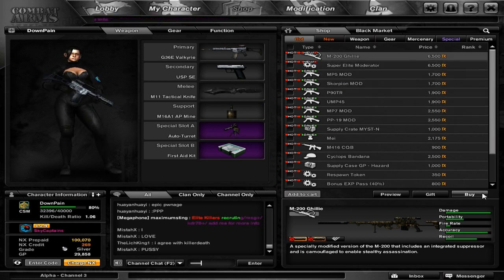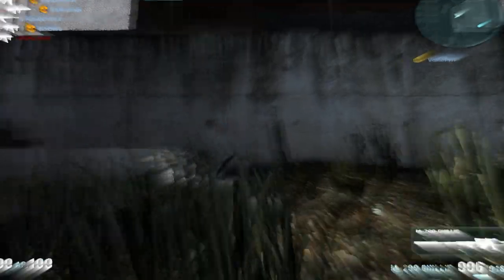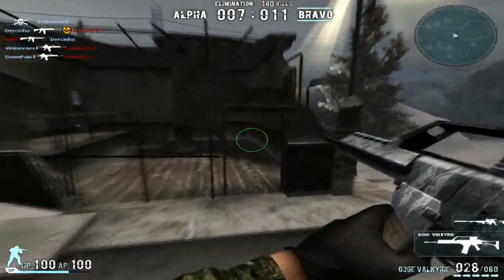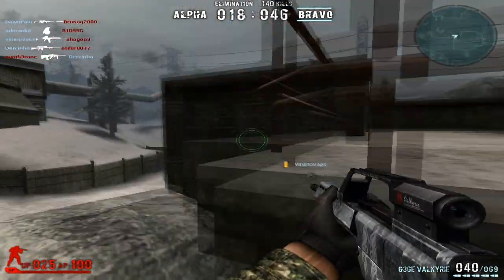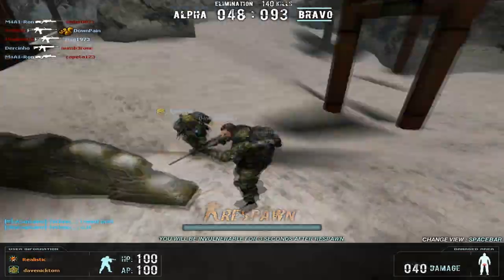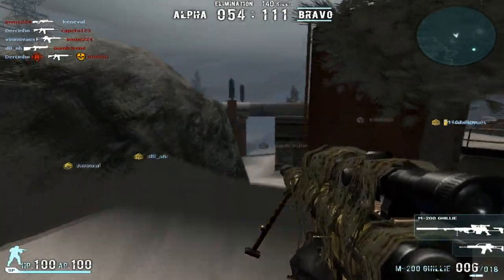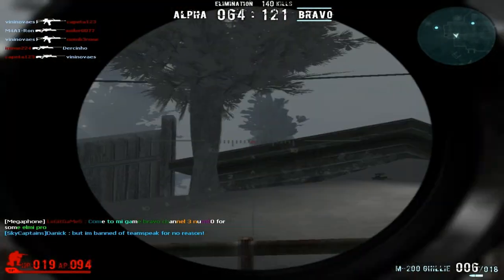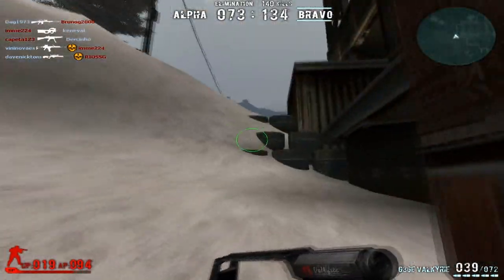Combat Arms: M-200 Ghillie Review [FallenHobo]